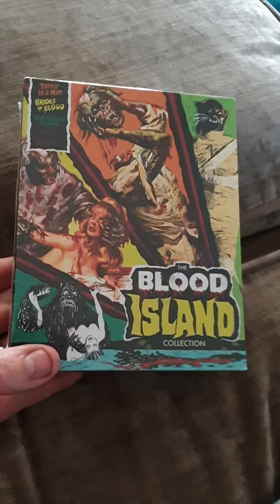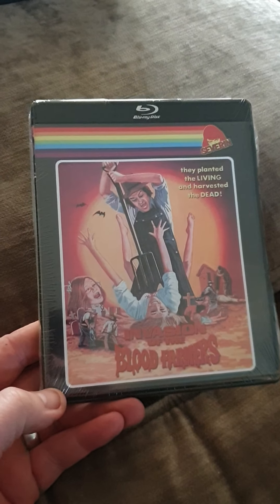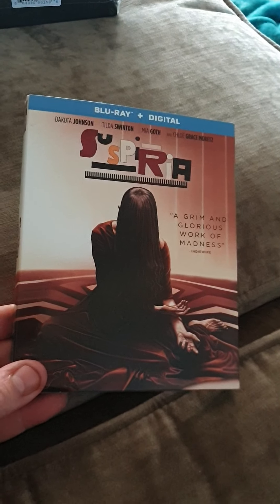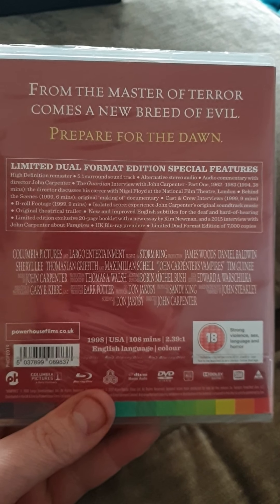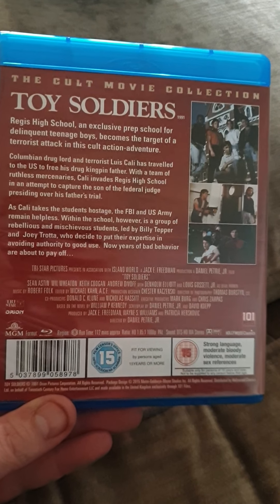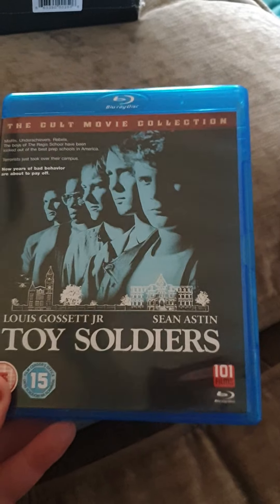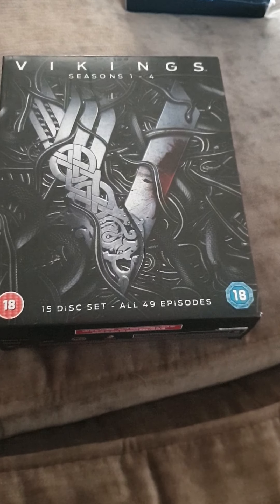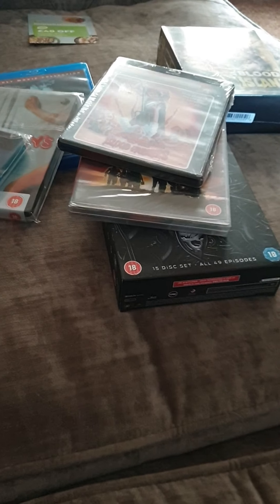This week's pick ups! Arrow video, severin ect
Pick up video again guys.